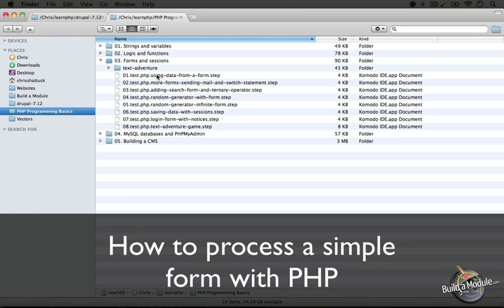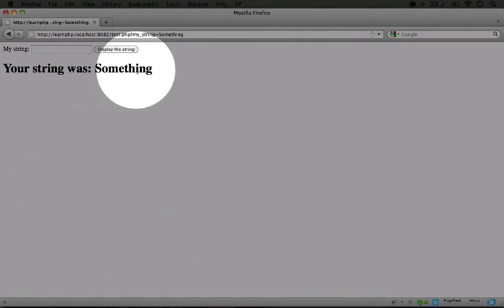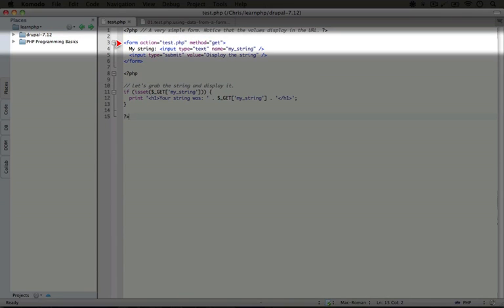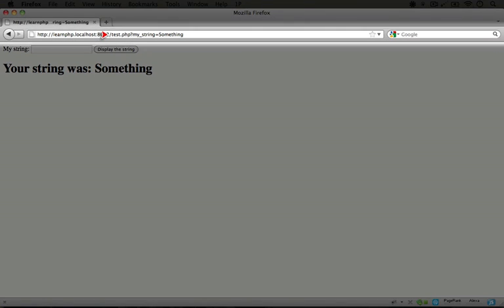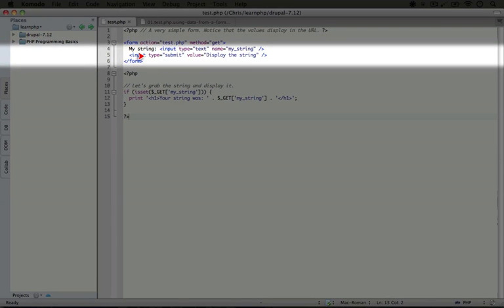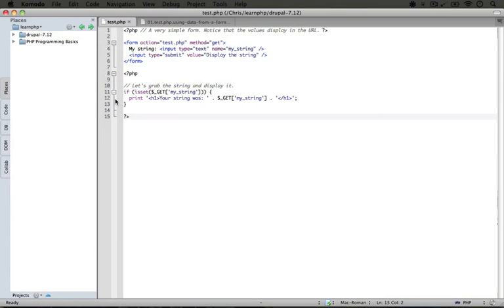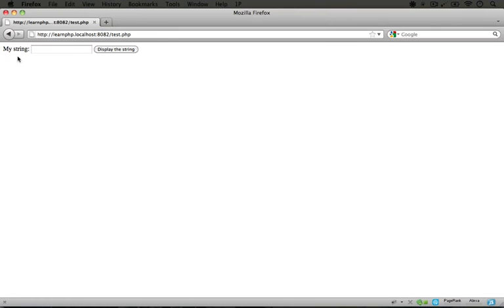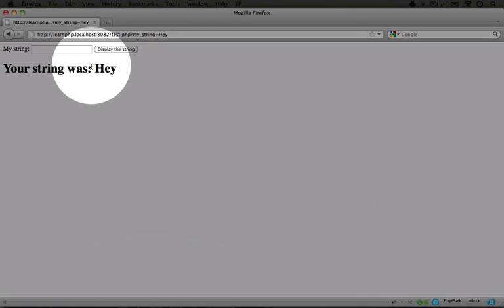68. How to process a simple form with PHP (a Drupal how-to)